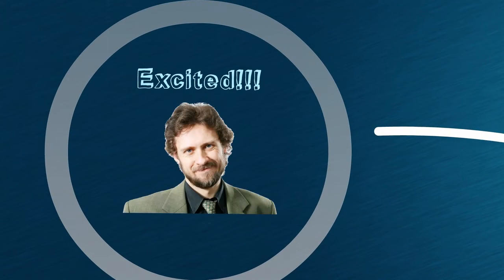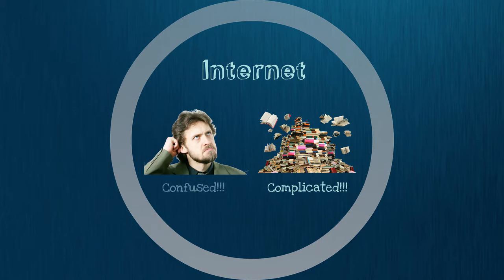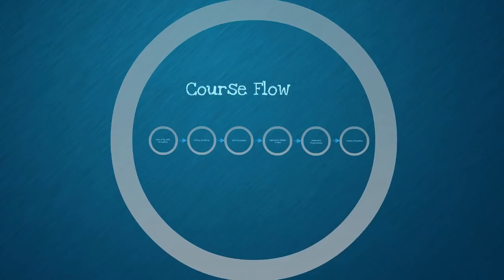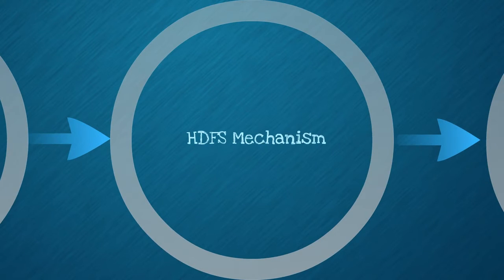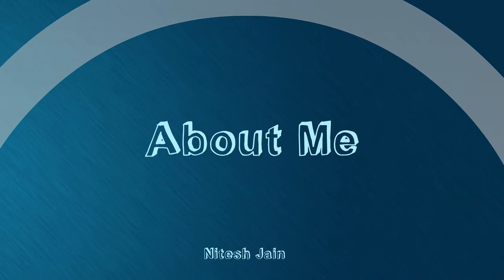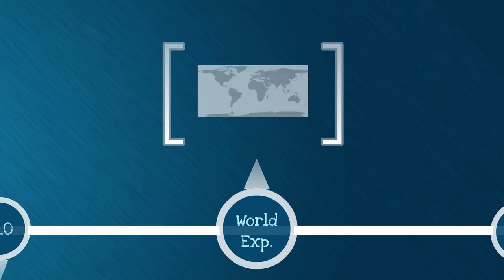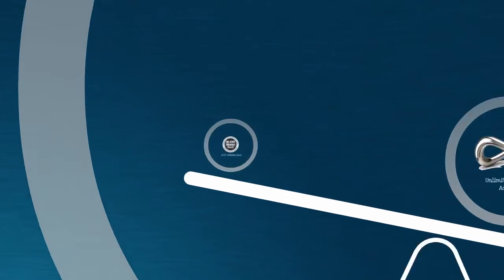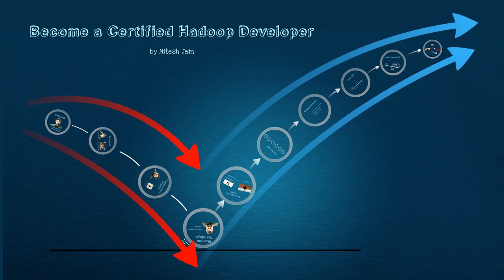001 Become a Certified Hadoop Developer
this course is designed to give you all knowledge about hadoop, short videos are made to keep u interactive..